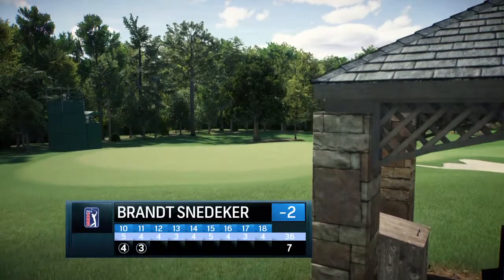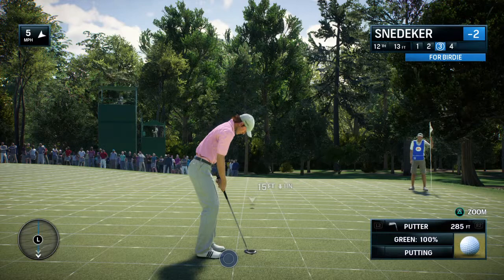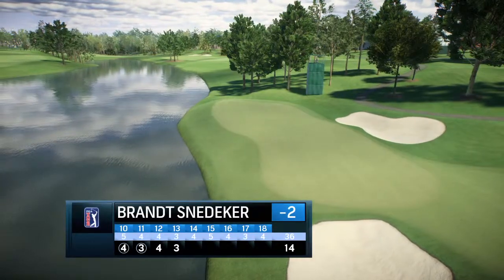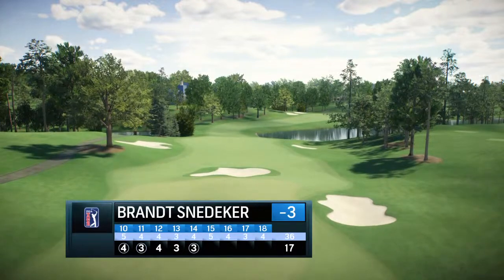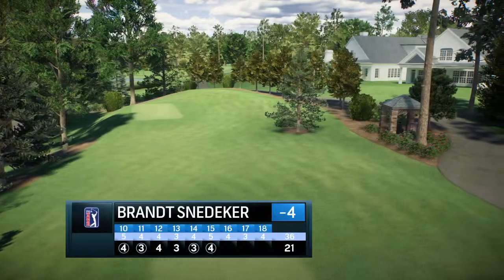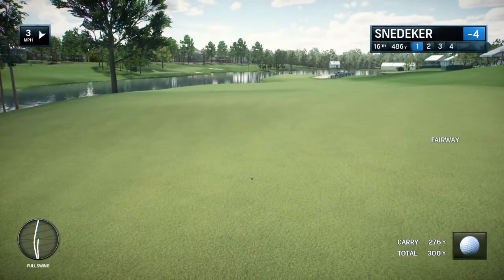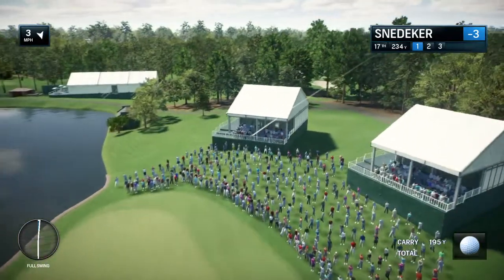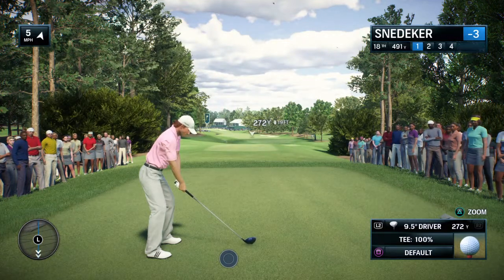EA SPORTS™ Rory McIlroy PGA TOUR®_snedeker at quail hollow back nine